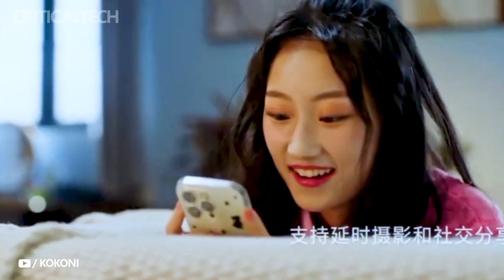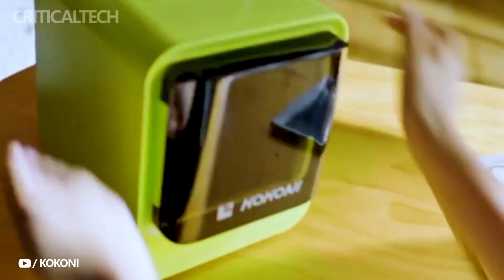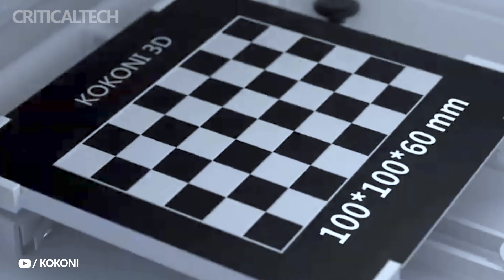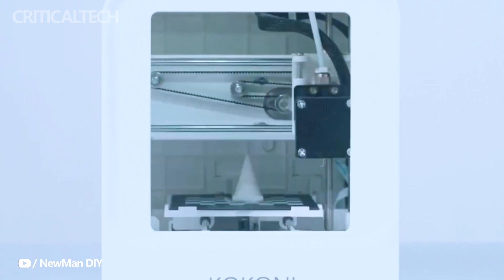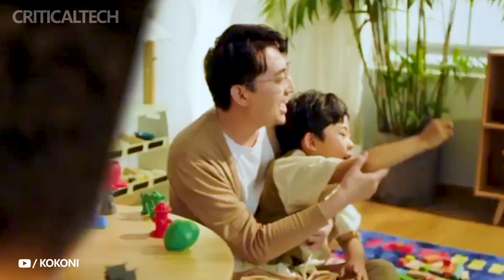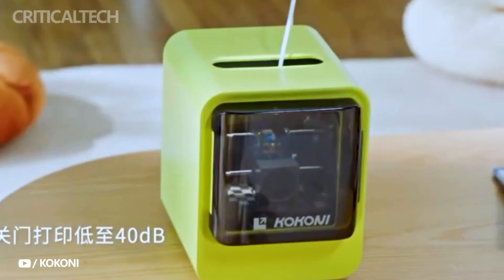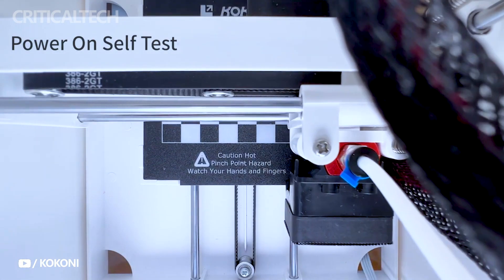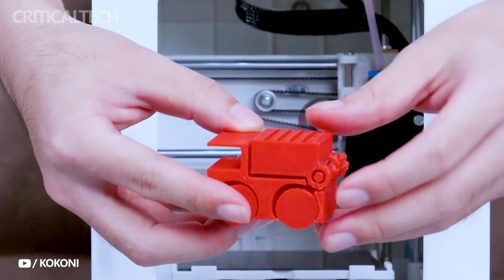KOKONI EC2 | Remarkably Compact and Portable 3D Printer 2023!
The KOKONI EC2 3D printer is a cutting-edge device designed to enhance your 3D printing experience, making it smooth and hassle-free. Packed with a host of impressive features, this printer offers an array of benefits to help you bring your creative ideas to life.

One standout feature of the KOKONI EC2 is its built-in KOKONI AI system. This advanced technology introduces a range of AI intelligent modeling functions, simplifying the 3D printing process. Whether you're a beginner or an experienced user, these functions can assist you in creating intricate designs with ease.

The Intelligent App Control further adds to the printer's convenience. With this feature, you can bypass the need for a USB connection and effortlessly operate the printer using your smartphone. This means no more dealing with complicated setups or cables, giving you more freedom and flexibility in managing your printing projects.